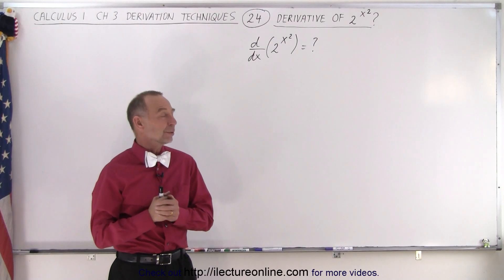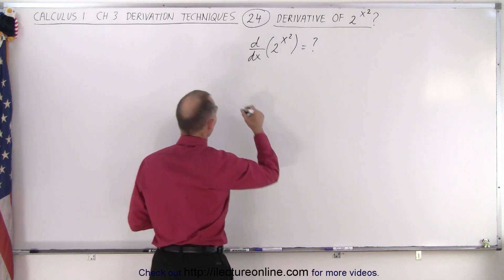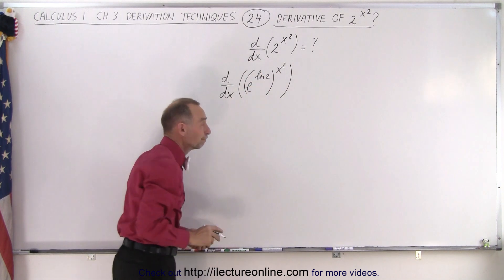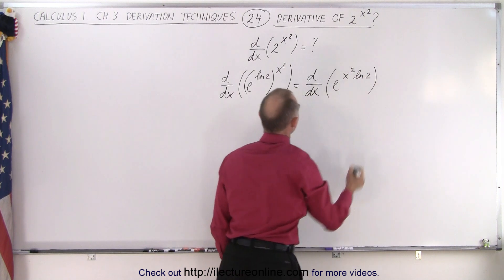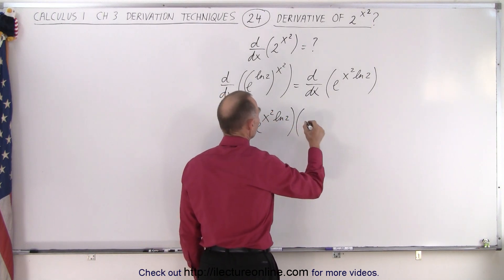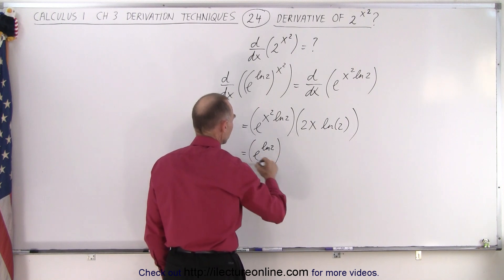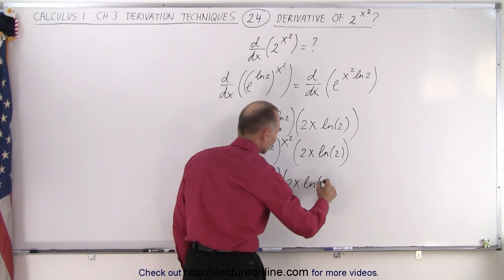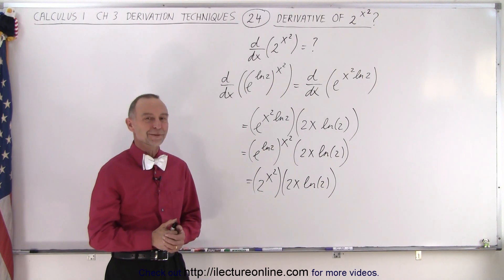Calculus 1 CH 3 Derivatives (24 of 24) Find the Derivative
We will find the (d/dx)[2^(x^2)]=?